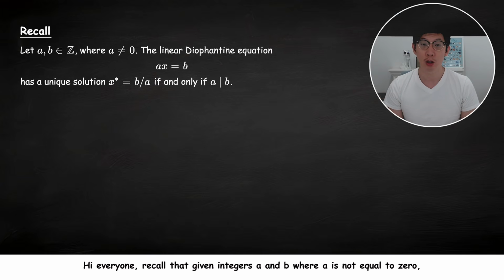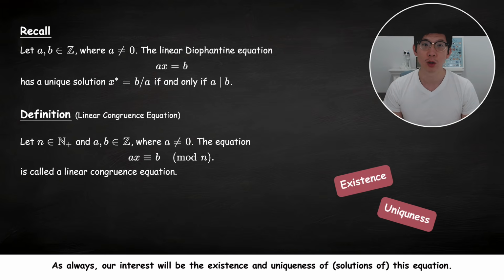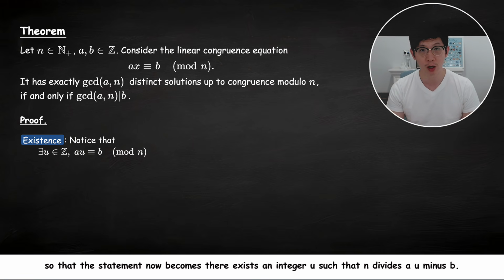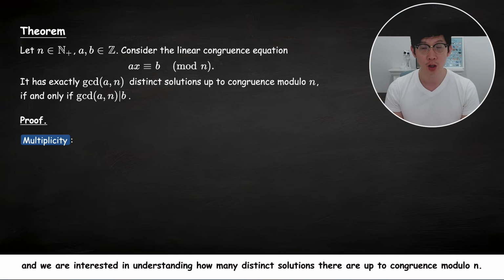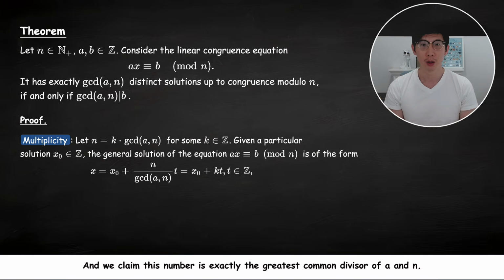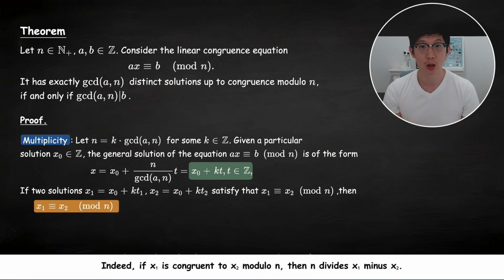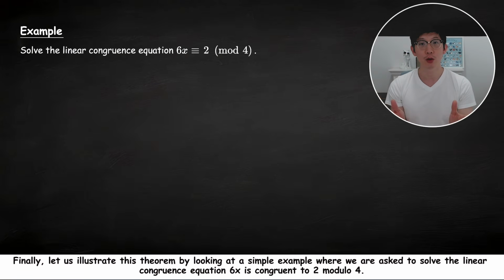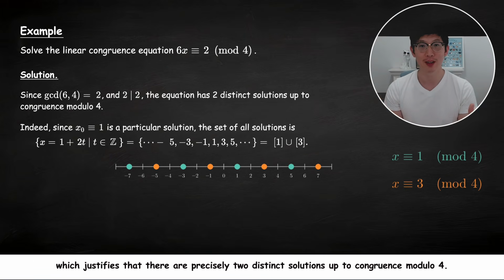Linear Congruence Equation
In this video, we introduce the linear congruence equation. We study the necessary and sufficient condition for the existence and multiplicity of the solutions, and illustrate the result using examples.